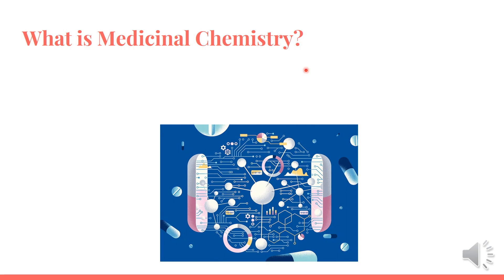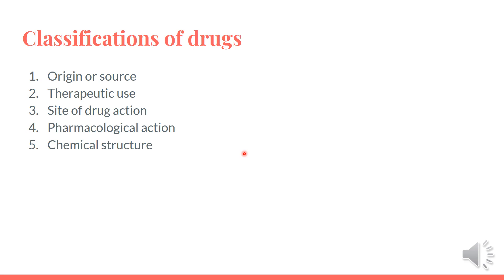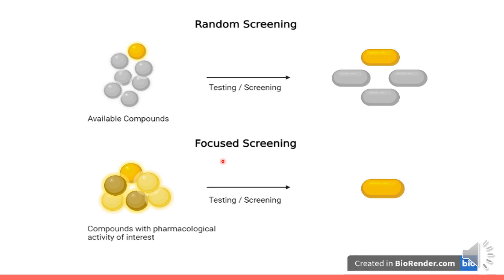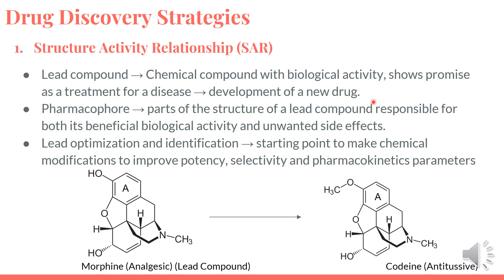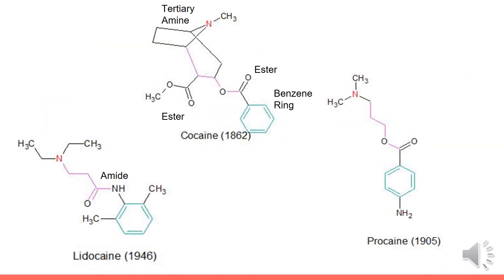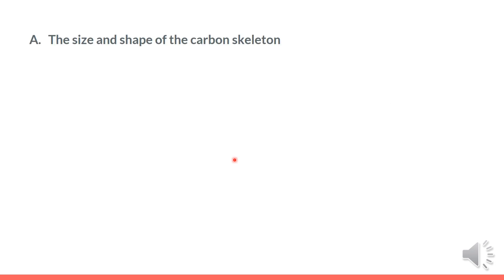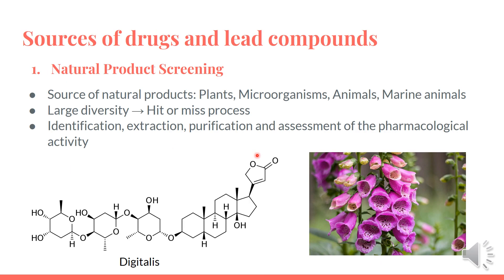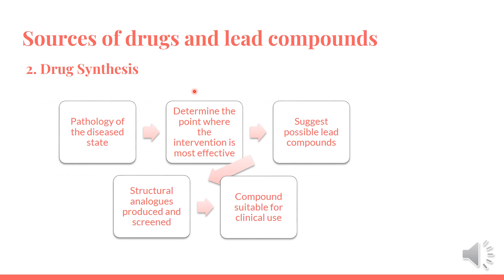Medicinal chemistry , Chapter 1: Drug discovery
Medicinal chemistry is discipline at the intersection of chemistry, especially synthetic organic chemistry, and pharmacology and various other biological specialties, where they are involved with design, chemical synthesis and development for market of pharmaceutical agents, or bio-active molecules (drugs).

Compounds used as medicines are most often organic compounds, which are often divided into the broad classes of small organic molecules (e.g., atorvastatin, fluticasone, clopidogrel) and "biologics" (infliximab, erythropoietin, insulin glargine), the latter of which are most often medicinal preparations of proteins (natural and recombinant antibodies, hormones etc.). Inorganic and organometallic compounds are also useful as drugs (e.g., lithium and platinum-based agents such as lithium carbonate and cisplatin as well as gallium).

In particular, medicinal chemistry in its most common practice—focusing on small organic molecules—encompasses synthetic organic chemistry and aspects of natural products and computational chemistry in close combination with chemical biology, enzymology and structural biology, together aiming at the discovery and development of new therapeutic agents. Practically speaking, it involves chemical aspects of identification, and then systematic, thorough synthetic alteration of new chemical entities to make them suitable for therapeutic use. It includes synthetic and computational aspects of the study of existing drugs and agents in development in relation to their bioactivities (biological activities and properties), i.e., understanding their structure–activity relationships (SAR). Pharmaceutical chemistry is focused on quality aspects of medicines and aims to assure fitness for purpose of medicinal products.

At the biological interface, medicinal chemistry combines to form a set of highly interdisciplinary sciences, setting its organic, physical, and computational emphases alongside biological areas such as biochemistry, molecular biology, pharmacognosy and pharmacology, toxicology and veterinary and human medicine; these, with project management, statistics, and pharmaceutical business practices, systematically oversee altering identified chemical agents such that after pharmaceutical formulation, they are safe and efficacious, and therefore suitable for use in treatment of disease.